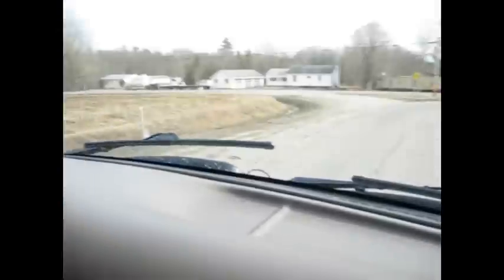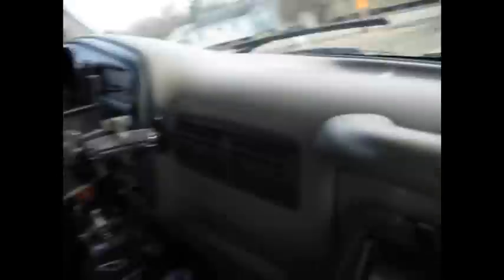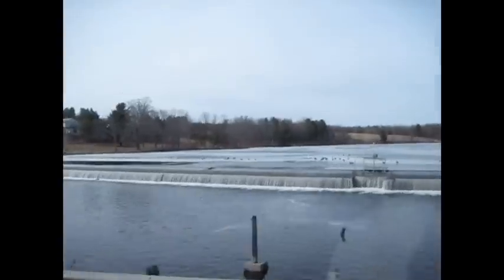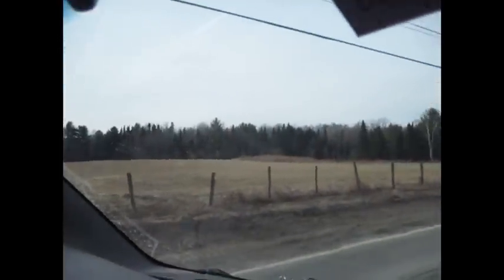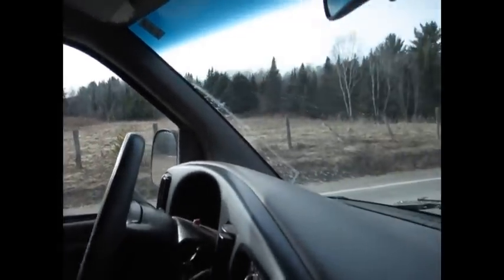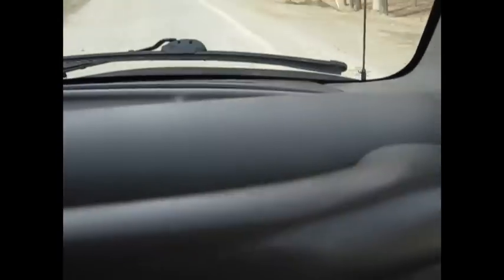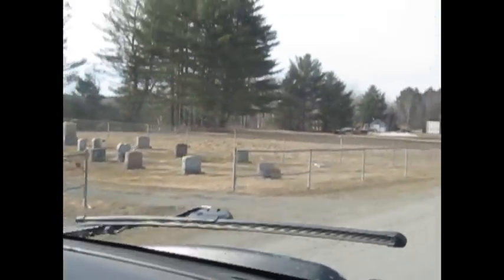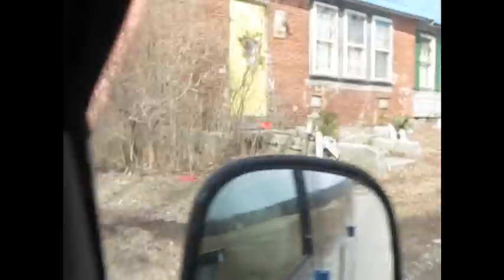Maprika Video 1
You can use a scan, picture, or a downloaded jpg of any map and make it GPS enabled. I use maps of my area from 1860. As I drive I can see what buildings existed in 1860.  This is as close as it gets to a Time Machine.